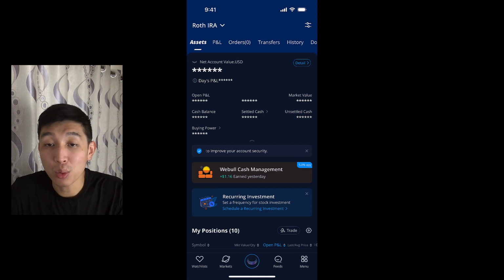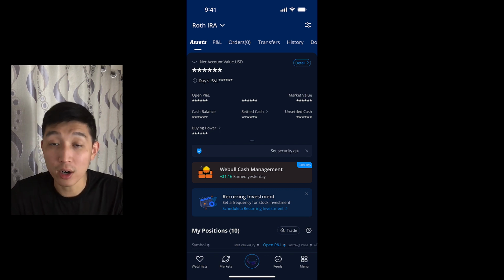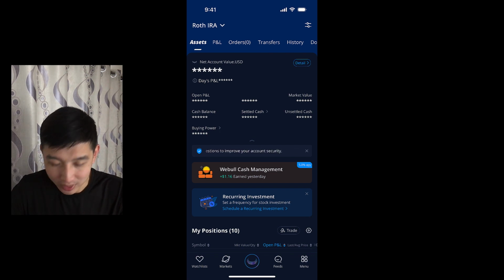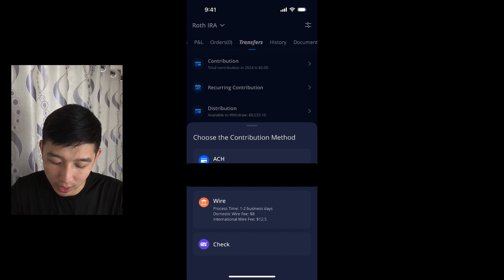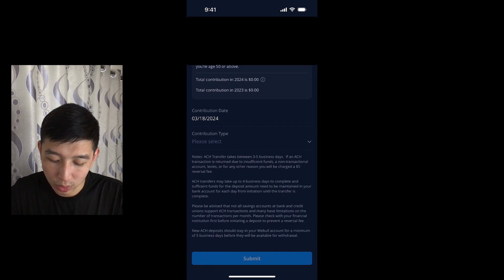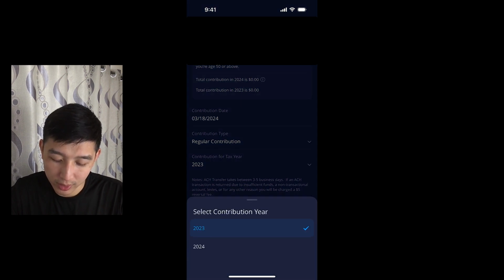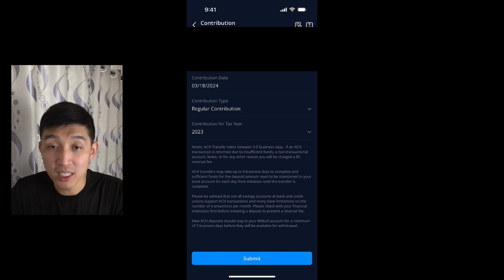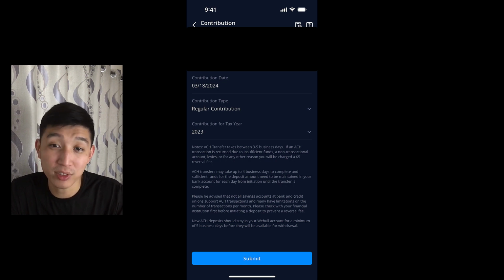How to make 2023 Roth IRA contribution on Webull app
Here's a quick and simple way to make 2023 Roth IRA contribution on Webull app.